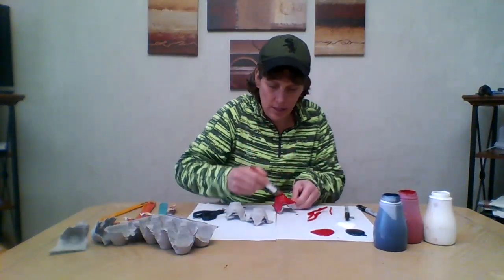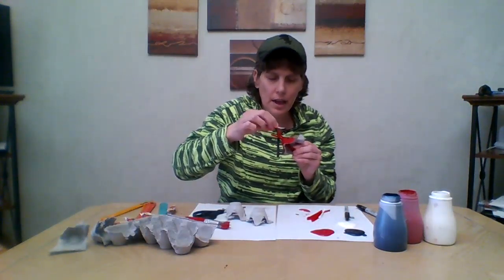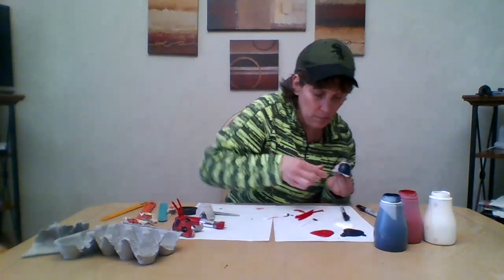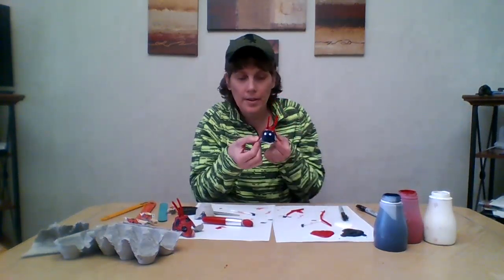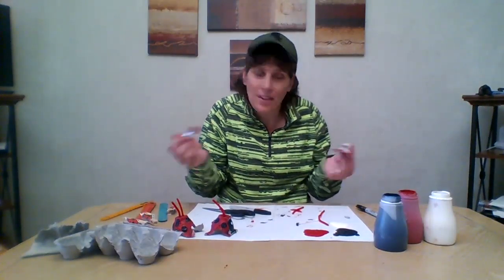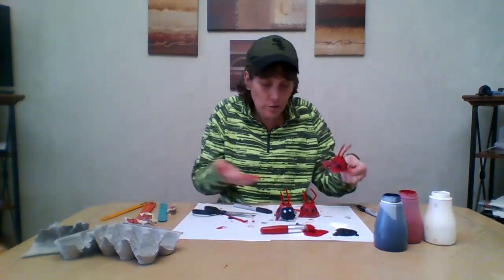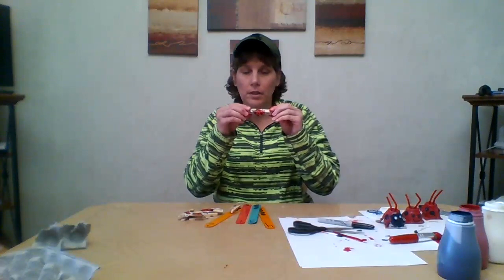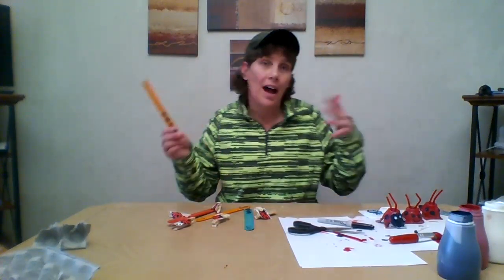Miss Jeannine does ladybug art and math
Watch Miss Jeannine create ladybug art and do some math